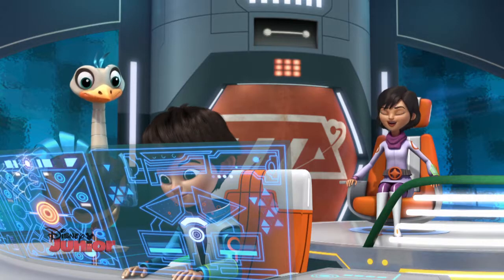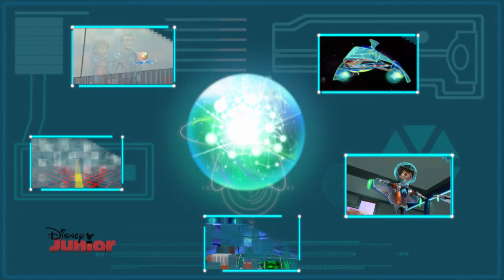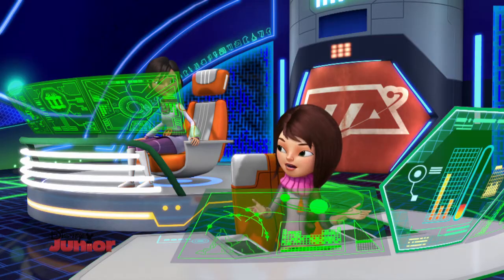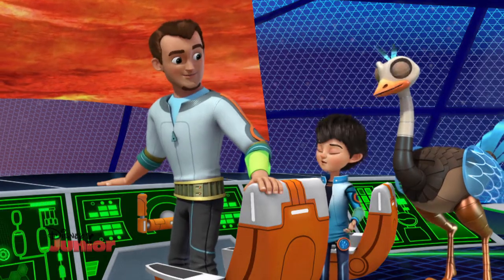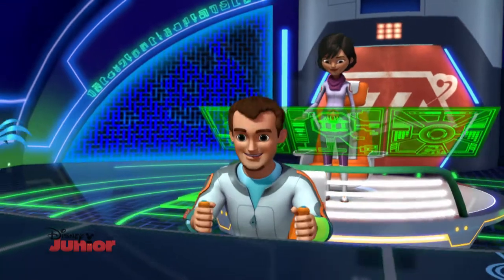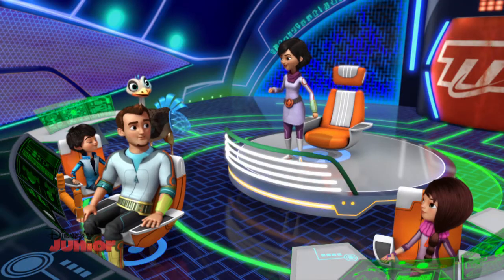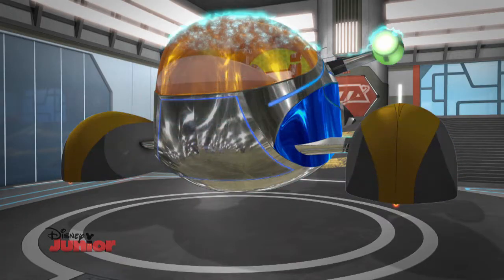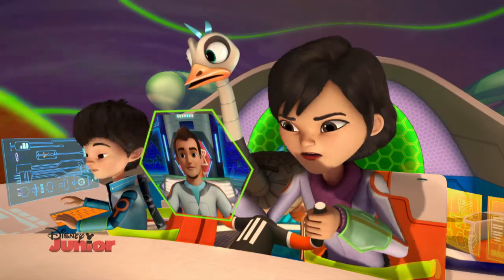Miles From Tomorrow - Galactech Shields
Blast off with Miles on his missions, and see if he can save the day! Only on Disney Junior!